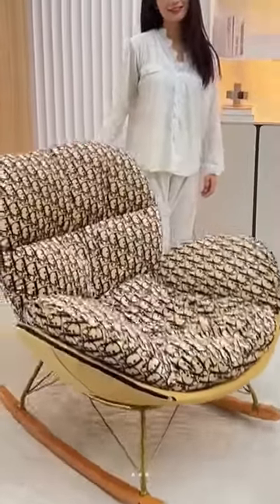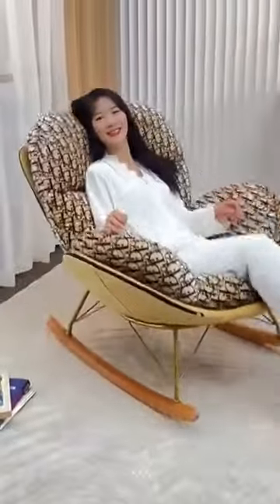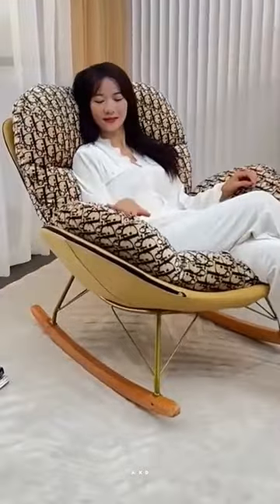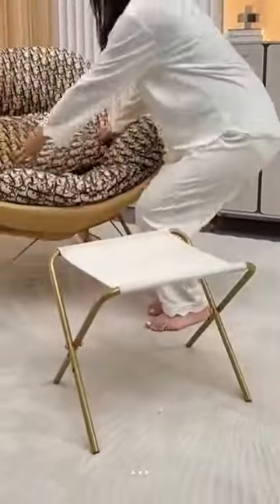Relax in Style with a Wooden Lounge Chair | Furniture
Introducing our lazy wooden lounge chair - a versatile piece of furniture perfect for relaxation, meditation, and unwinding. Whether you're looking to upgrade your living room, bar area, or outdoor space, this wooden recliner is the perfect solution.
Crafted from high-quality wood, this lounge chair boasts a sleek and modern design that is both stylish and comfortable. Its ergonomic shape provides ample support for your body, making it perfect for meditation and relaxation.

This wooden recliner is also versatile enough to be used indoors or outdoors, providing you with the ultimate destination for unwinding in style. Whether you're looking to enjoy a lazy day at home or soak up the sun outside, this chair is the perfect companion.

Upgrade your relaxation game today with our lazy wooden lounge chair and experience the ultimate in style, comfort, and convenience.